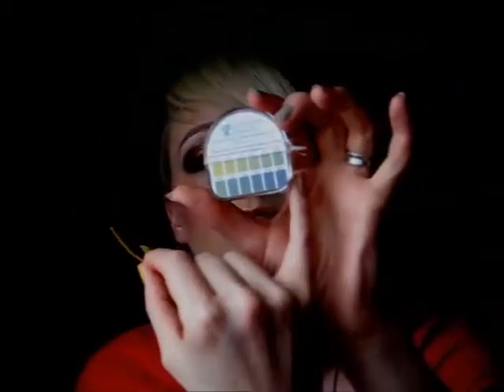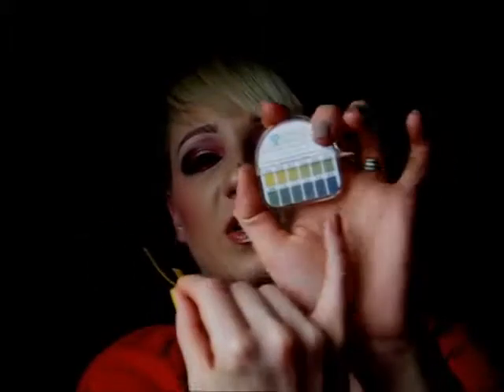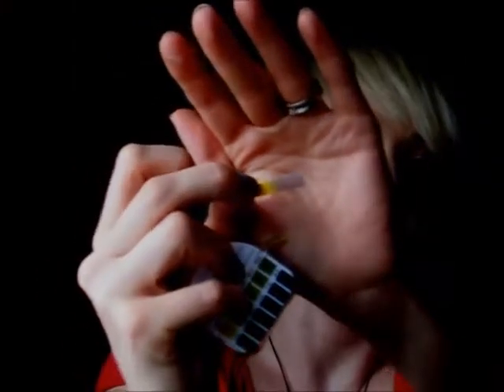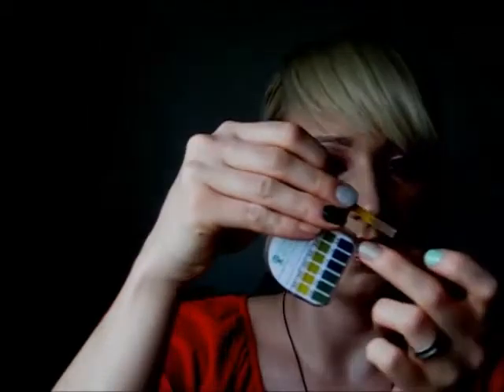Skin 101: Toner: How and Why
Is 'toner' a marketing gimmick or an essential skincare step?  Instead of telling you what to buy, I'd rather tell you the How and Why behind this controversial subject.

Let me know if you use the stuff or not.